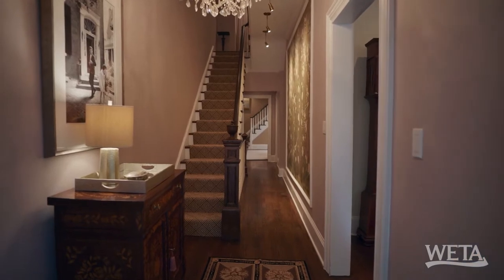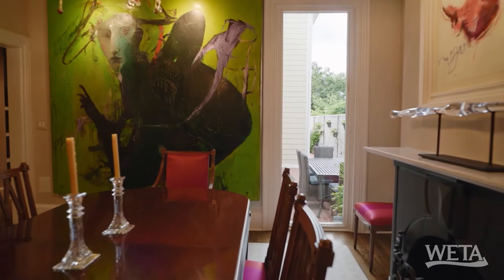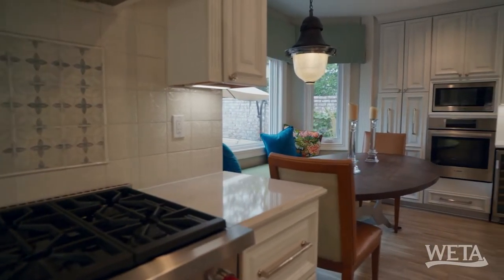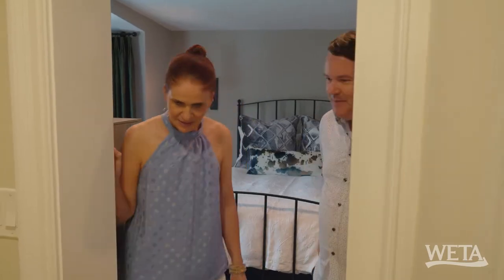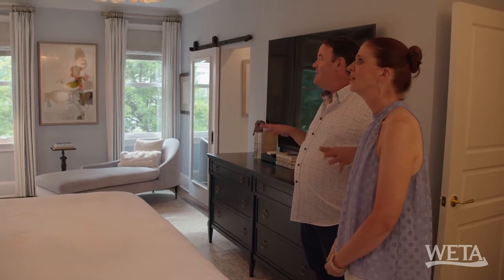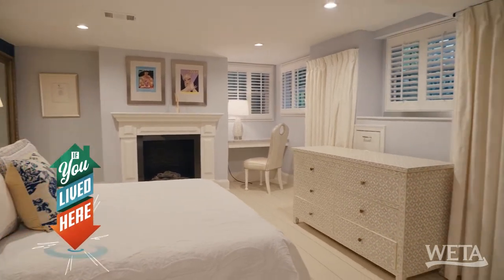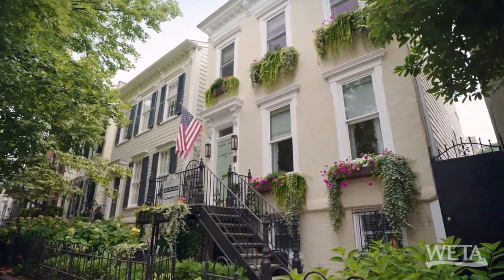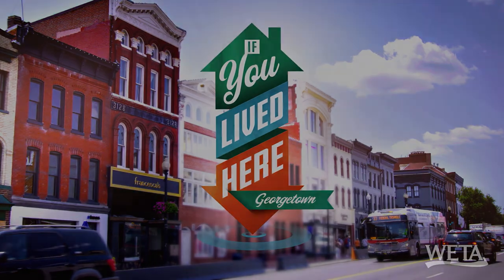Ceiling Medallions and Suede Wallpaper Elevate This Historic Georgetown Home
From the moment they step onto the marble floor-entryway, John and Christine are wowed by the luxurious touches in every room of this 1870s home in Georgetown: suede wallpaper, ceiling medallions, gorgeous chandeliers,  fluted casing on the fireplace, and beautiful molding throughout the house. By the end of the tour, they have to agree: this 4 bedroom, and 4.5 bath Washington DC home is "luxury at its best."